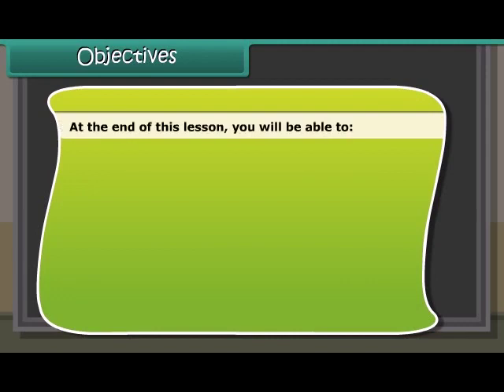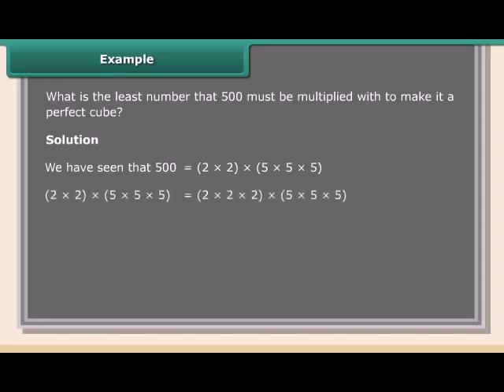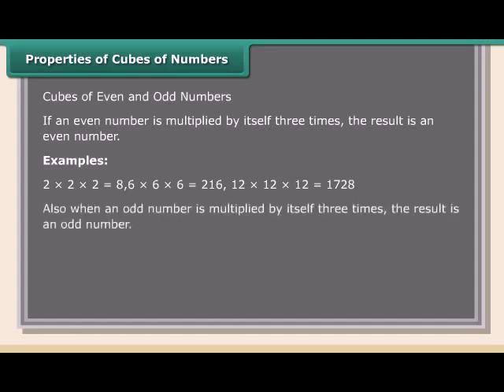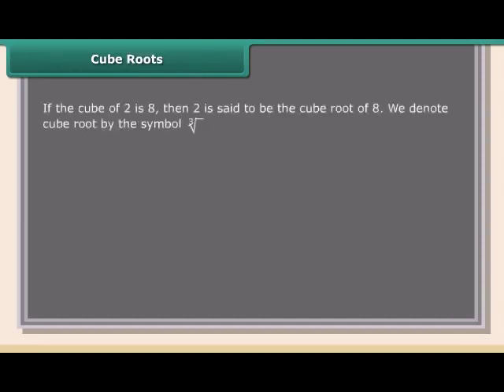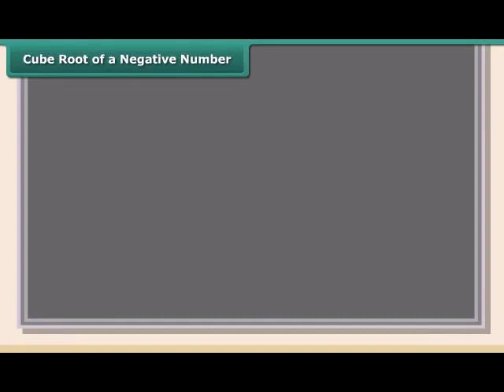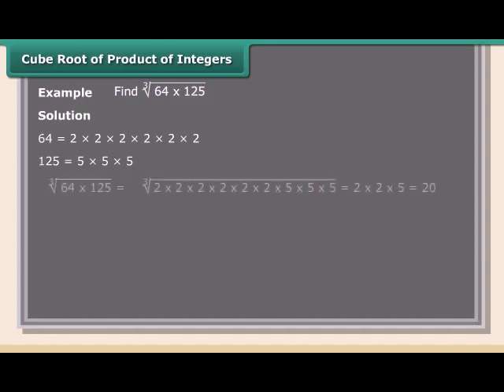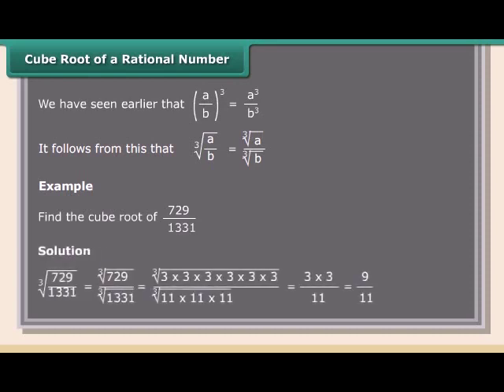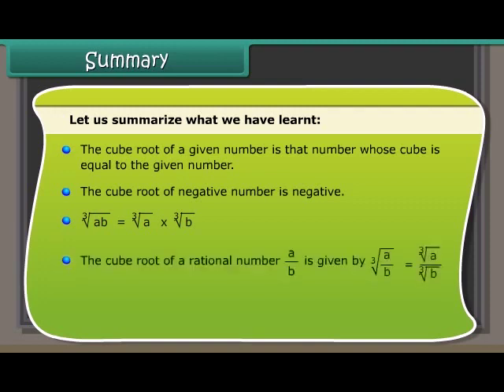Cubes & Cube roots, Maths (Std.8th)- Demo E- learning Animated video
To get the Complete access of E-learning Animated Videos, Maths & Science (Std. 1st- 12th).

Get Concept based E-learning *Animated Videos* for Maths & Science (Chapter-Wise).
1.For Std.1st to 4th, Whole One year access @ Just ₹ 599/-
2.For Std.5th to 7th, Whole One year access *@ Just ₹ 799/-
3. For Std.8th/9th, Whole One year access *@ Just ₹ 999/-
4. For Std.10th, Whole One year access *@ Just ₹ 1299/-
5. For Std.11th/12th, Whole One year access *@ Just ₹ 2299/-